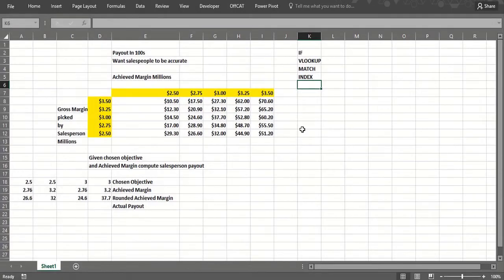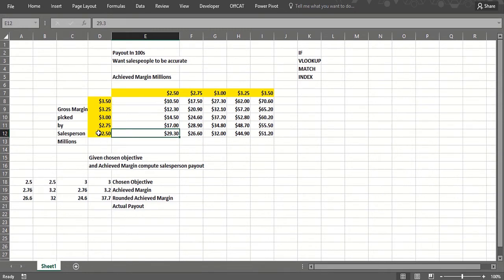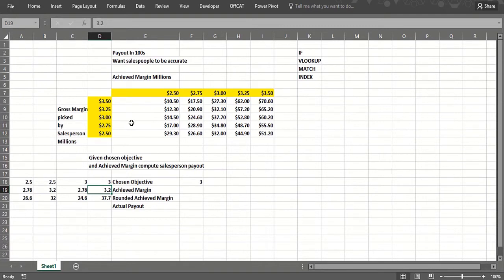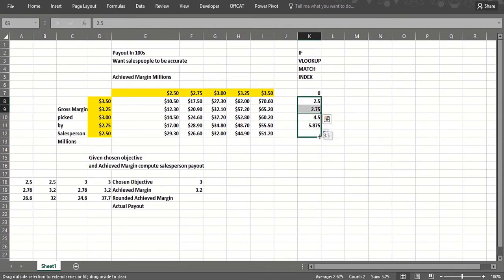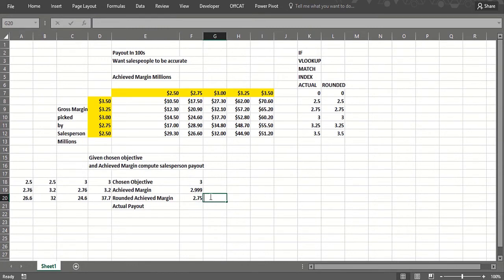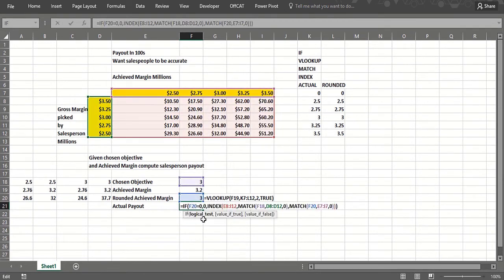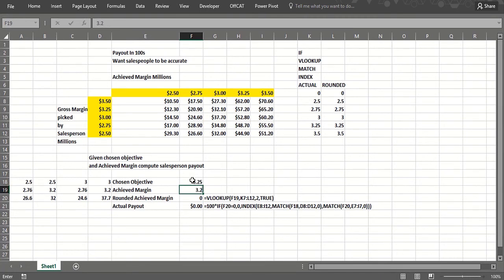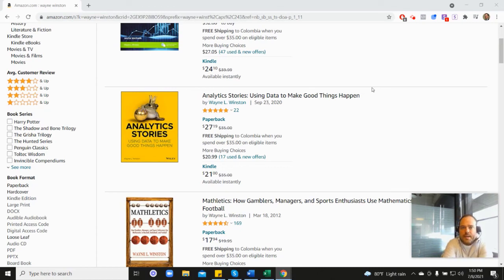Using Excel To Calculate Sales Commissions- Part 2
Harvard asked him to create their course and Microsoft asked him to write their book. In this video Dr. Winston discusses how to calculate sales commissions in Excel. As you know, a sales commission is an additional compensation an employee receives for meeting and exceeding the minimum sales.